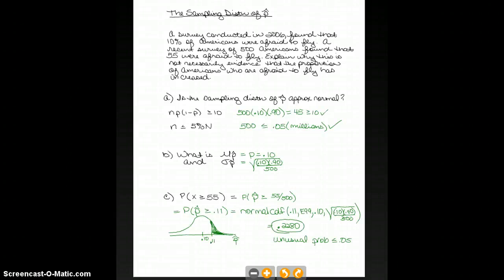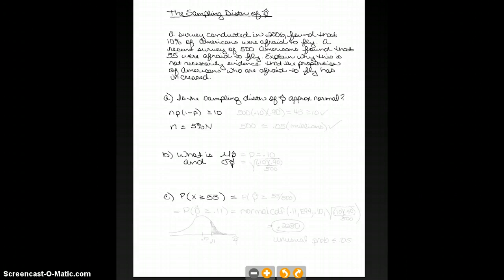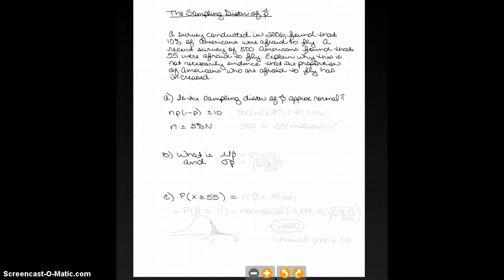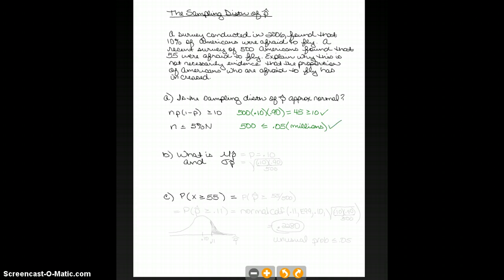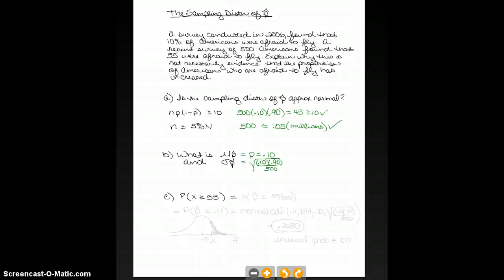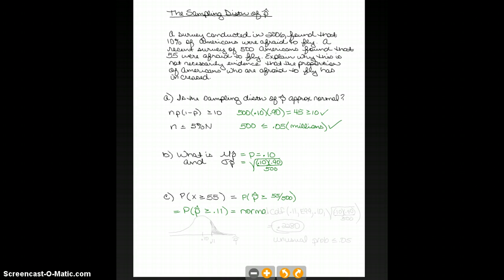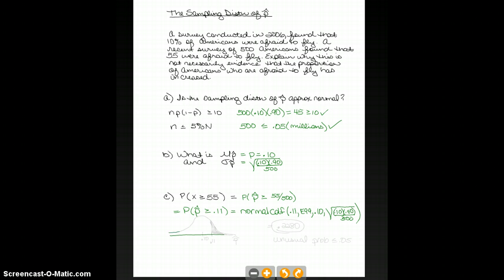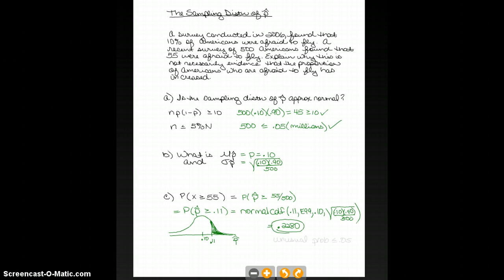Sampling Distribution of p-hat